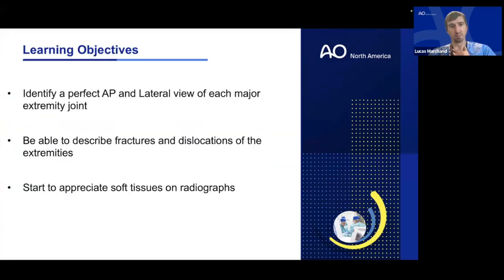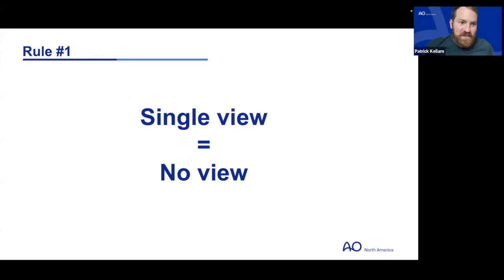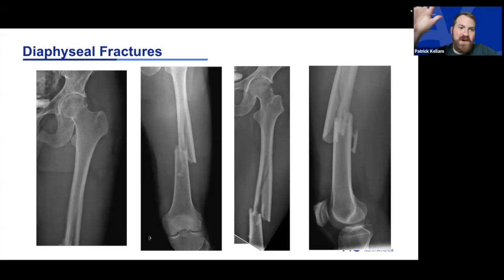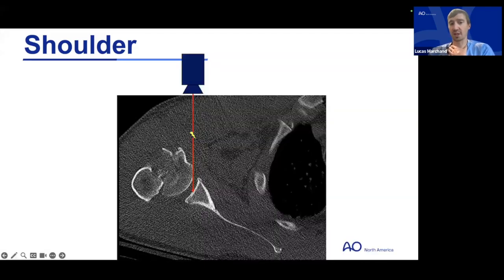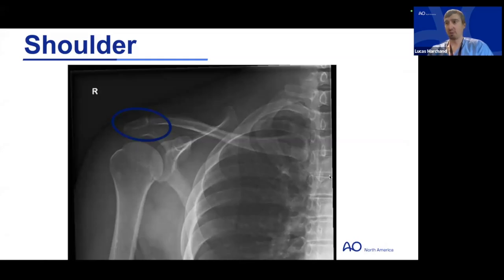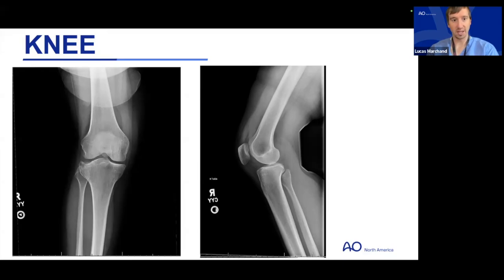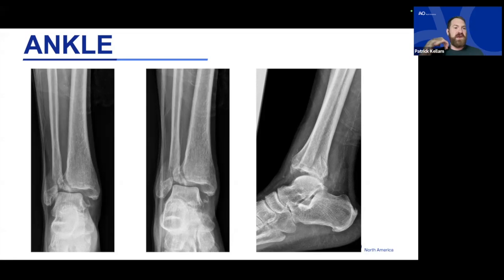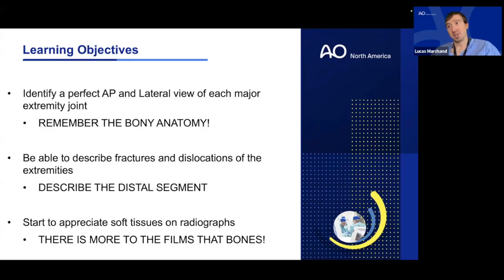AO NA Link Unlocking Orthopedics—Session 2: Imaging Tips and Tricks to Get the Right Shots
Welcome back to our third year of AO NA Link—a webinar series for medical students eager to excel both academically and clinically. Explore fundamental concepts, sharpen your diagnostic skills through interactive case studies, and gain invaluable mentorship from seasoned clinicians. Whether you’re gearing up for exams or exploring potential specialties, AO NA Link provides the essential tools and insights to propel your medical career forward. Don’t miss this unique opportunity to learn, grow, and thrive!

Upcoming Sessions:
 September 11th: Session 3 - Implants and Instruments: From Adsons to Zirconium
October 9th: Session 4 - Research as a Med Student: How Can I Succeed?
November 13th: Session 5 - The Residency Interview Sessions
December 11th: Session 6 - Wound Closure: From Sutures to Staples